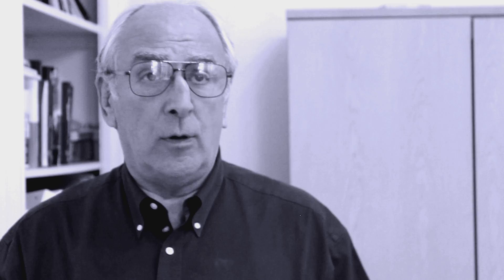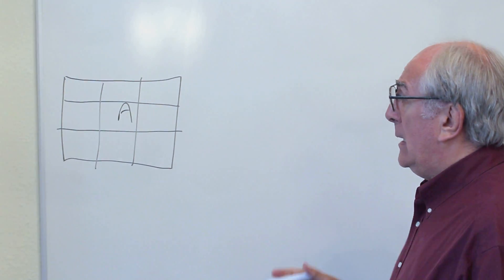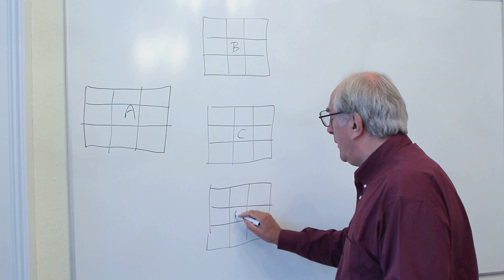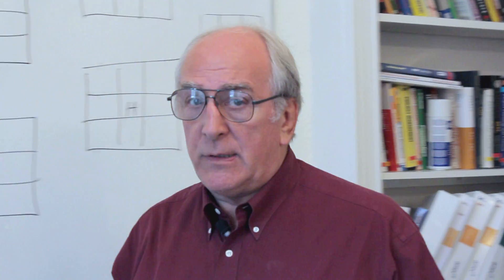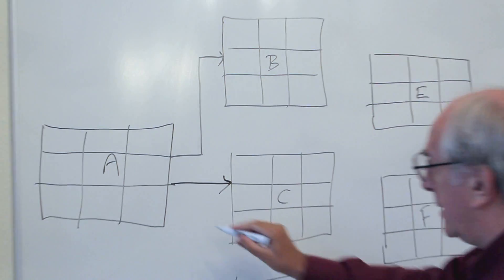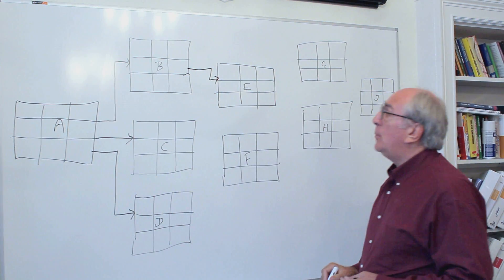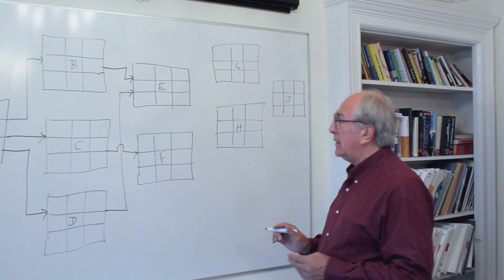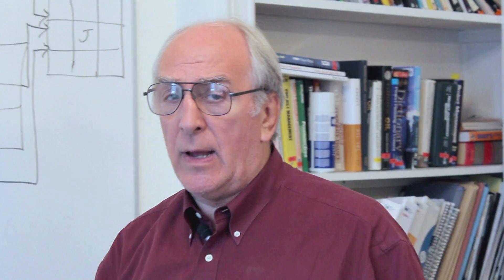Critical Path Analysis - Pt. 1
covers an abstract network example to highlight the usefulness of Critical Path Analysis. The critical path method (CPM) is a project modelling technique developed in the late 1950s by Morgan R. Walker of DuPont and James E. Kelley, Jr. of Remington Rand.

Colin Balchin of Adept Knowledge Management